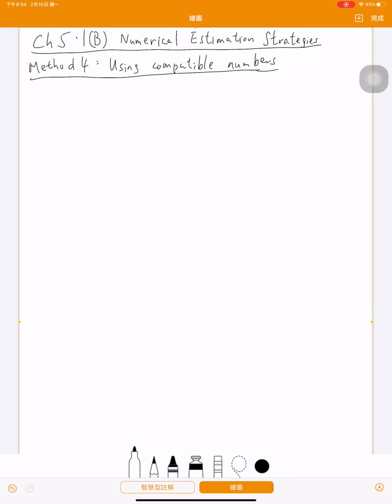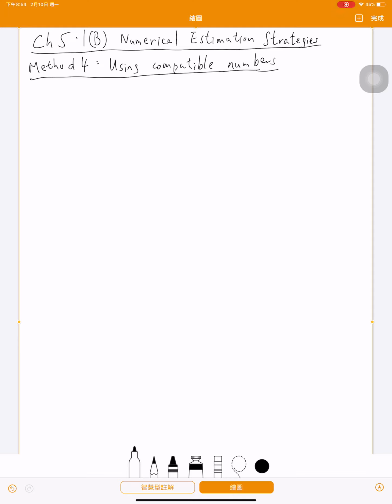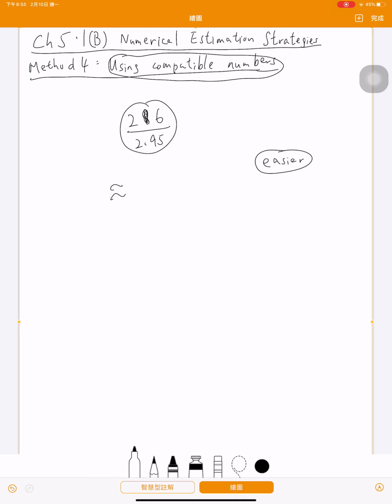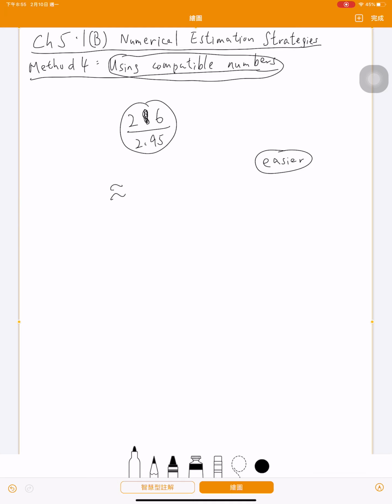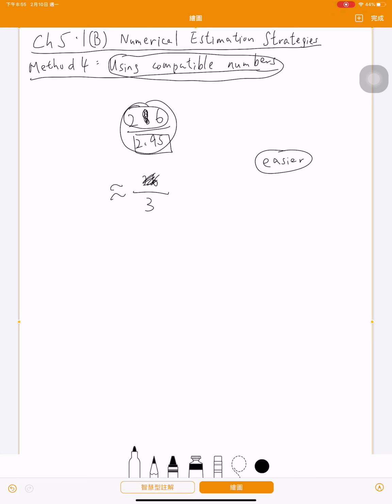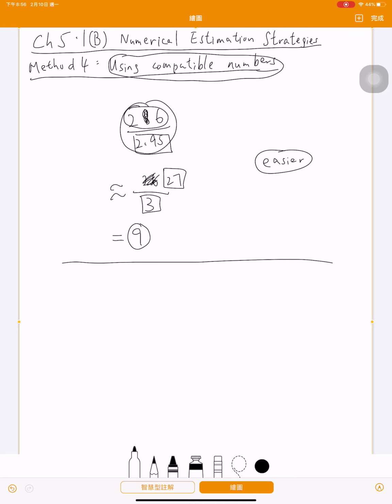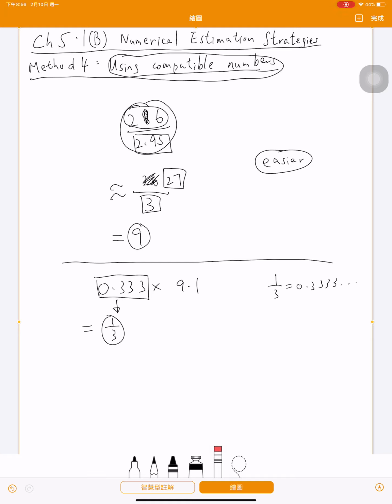Ch5.1(B) Using compatible numbers